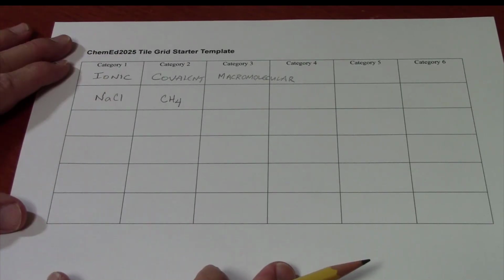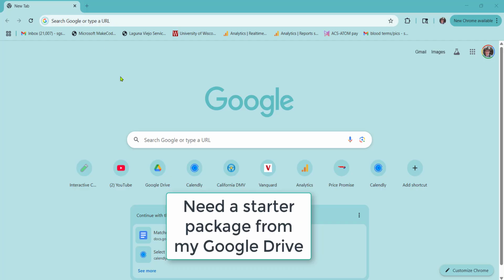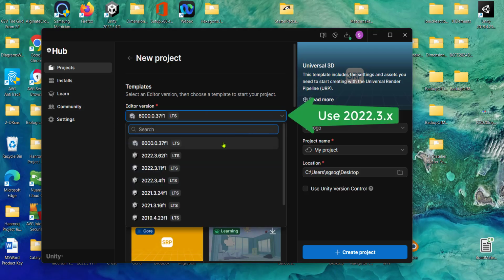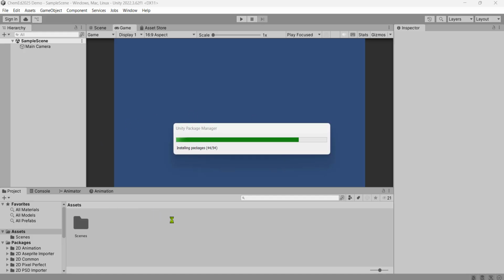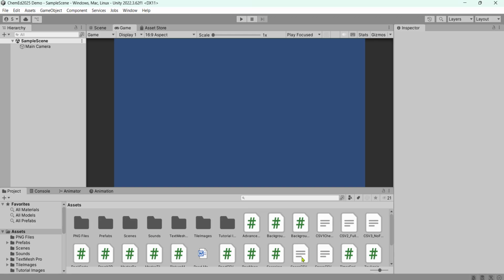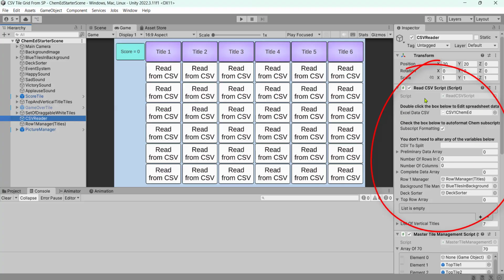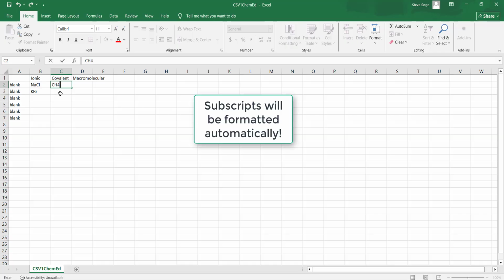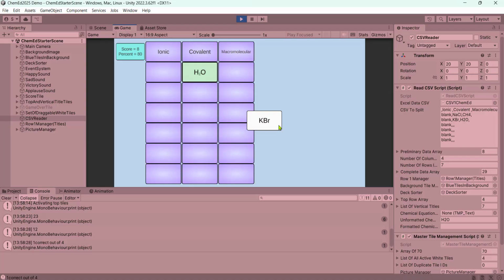OLD Unity Tile Grid CSV Teacher Guide (for ChemEd2025)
Shows teachers how to easily create a tile grid game for education using a starter package from Steve Sogo that allows for data input using an Excel Spreadsheet.  No coding skills needed to make a 21st century learning activity!